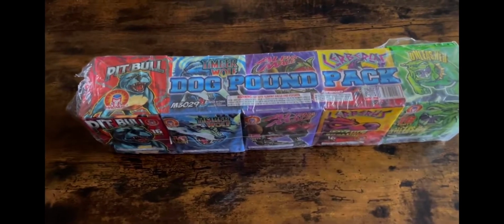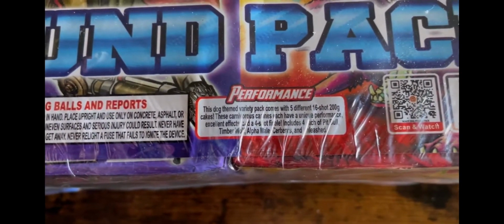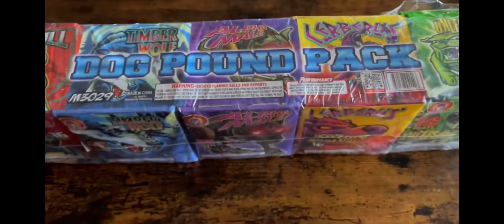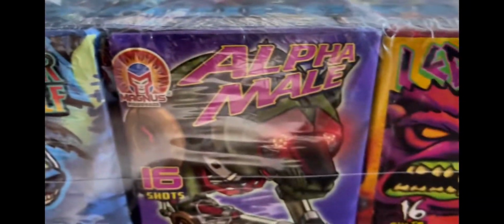Dog Pound Pack by Magnus Fireworks 5 200g cakes in one ￼😯